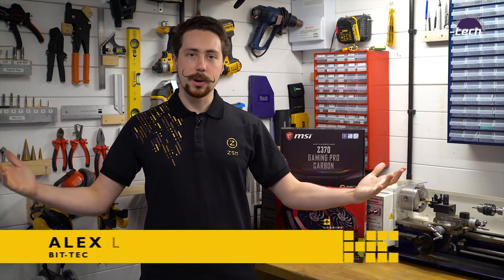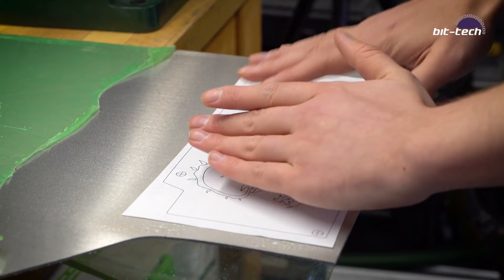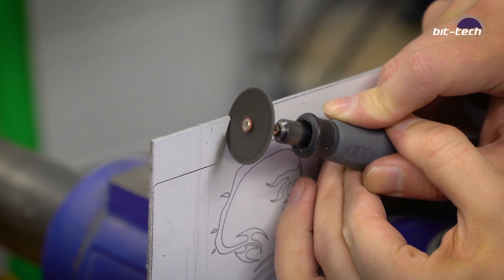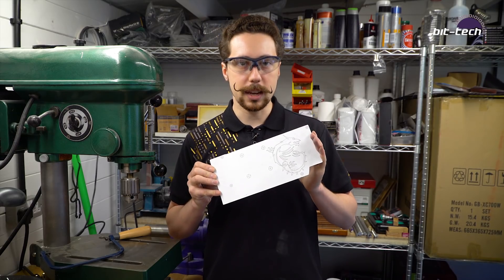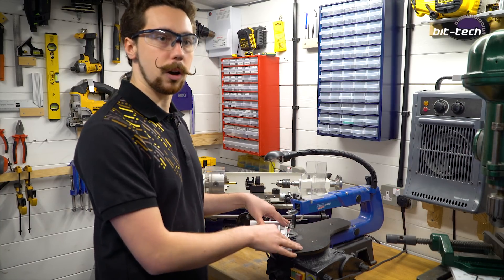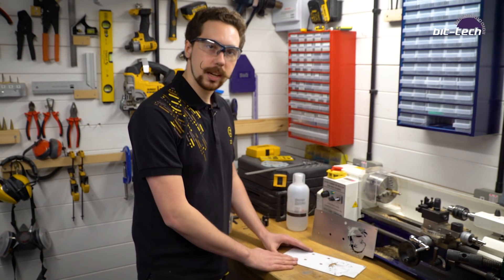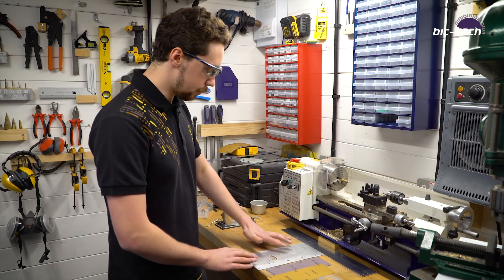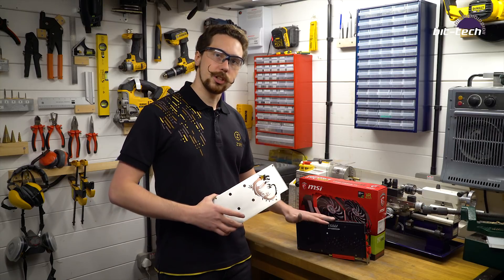How To Make a Custom GPU Backplate | MSI GTX 1060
We show you how to make a gorgeous brushed aluminium backplate for your graphics card, with tools and techniques to suit all budgets and skill levels.

Unsure what drill bits to use?